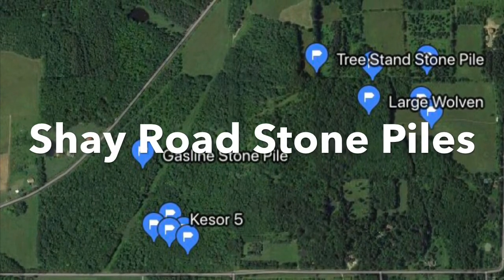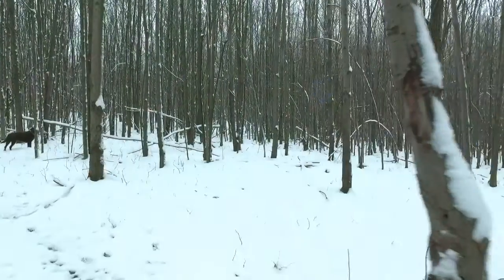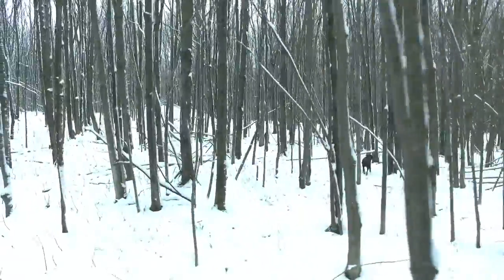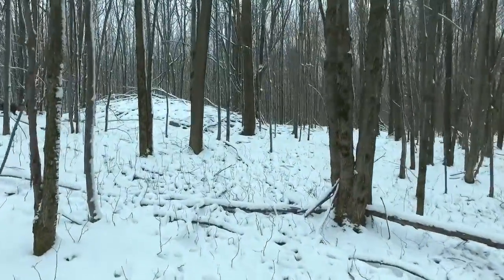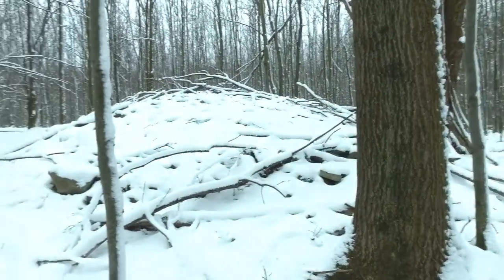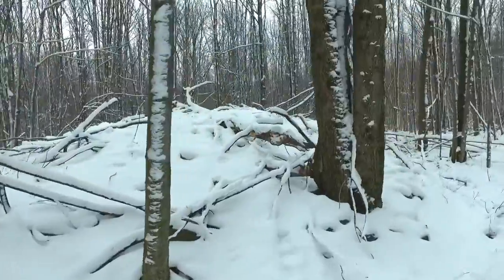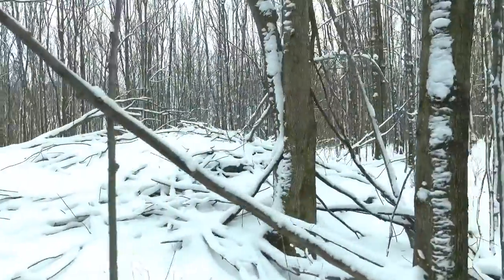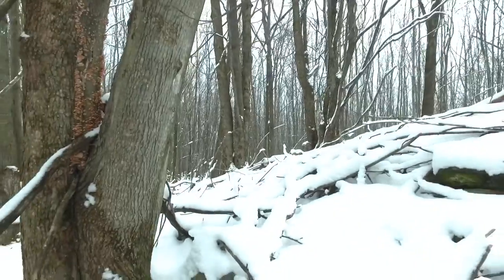Shay Road Stone Pile